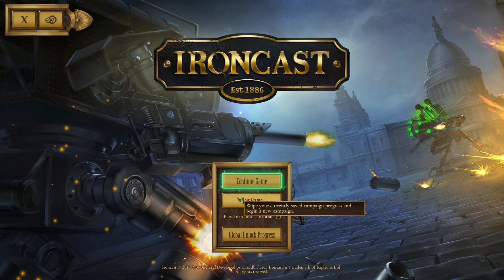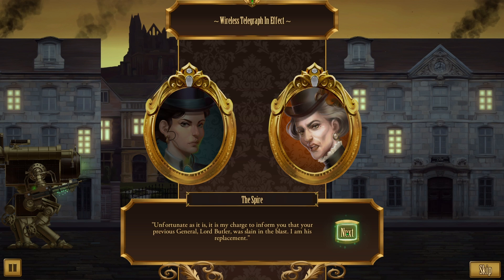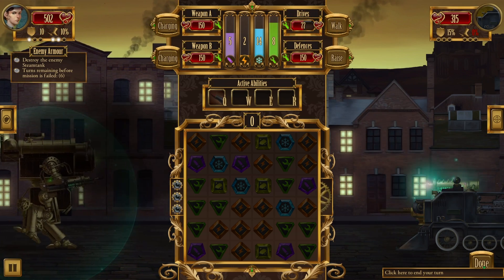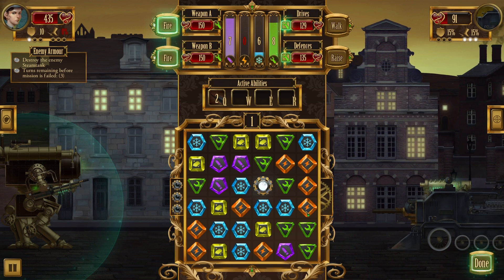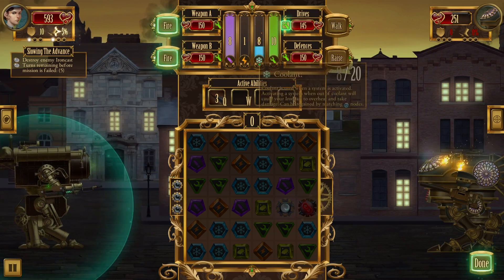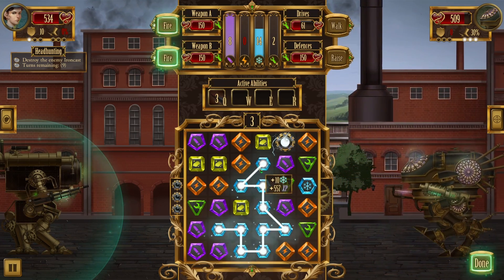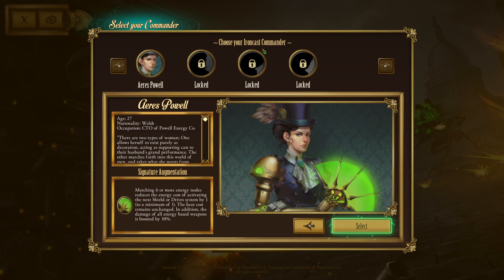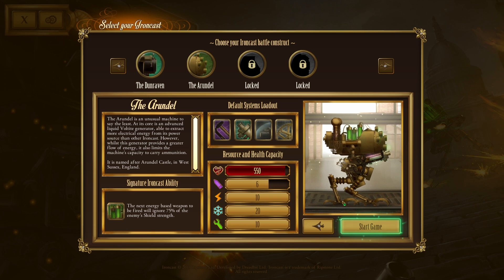Ironcast - Epic Games Store (Free Games) - Play or Collect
Ironcast is a turn based strategy roguelike game. The world is inspired by victorian era science fiction writers such as H.G. Wells and Jules Verne. It is set in an alternate version of 1880's Victorian England where men and women in top hats pilot gigantic walking war machines fighting the British empire.

Battle are fought by gathering different types of resource nodes to be able to attack, repair or defend your mech. You can also upgrade your machine, commander, and weapons with passive abilities, upgraded weapons and new abilities. Will you be able to bring England victory?

Every 2 weeks Epic Game store gives away 1 or 2 games that would normally cost you $$$. In this series we will look at the games I have collected over the last year or so and see if any of them are games you should play or just add them to your collection.